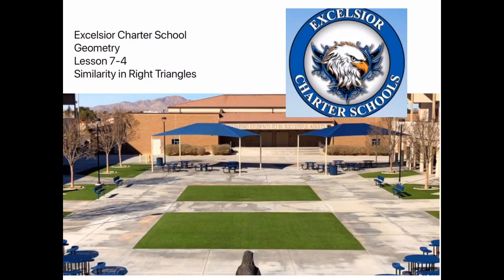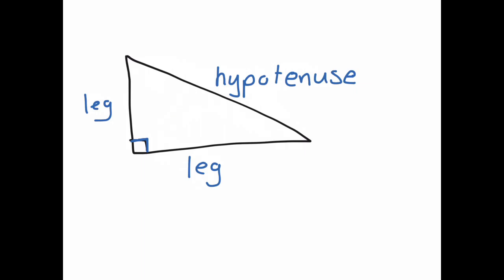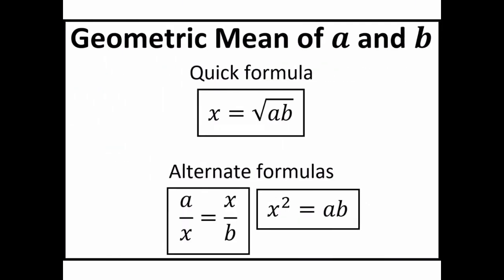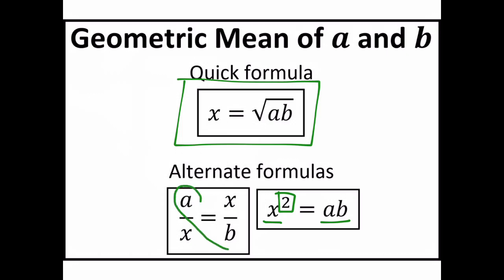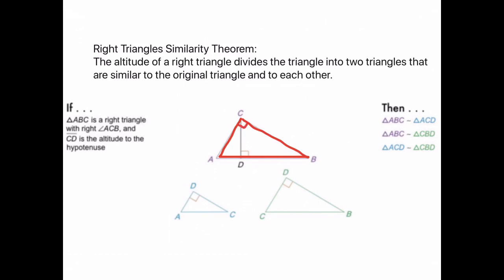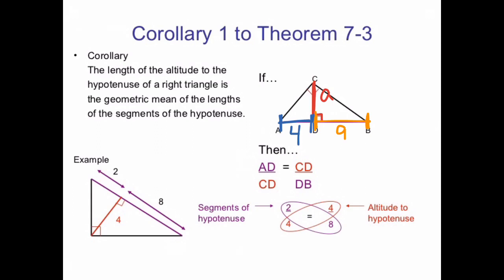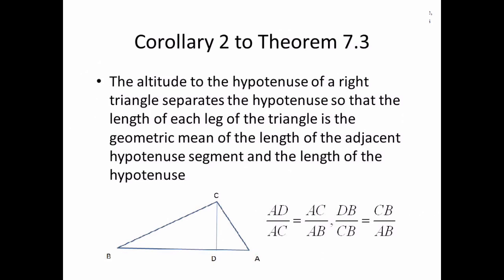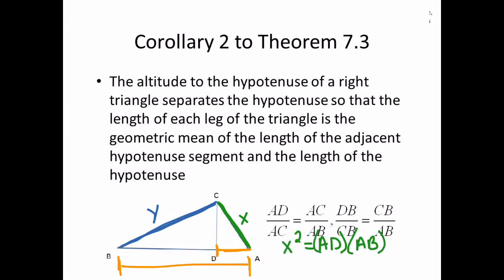Geometry Lesson 7-4